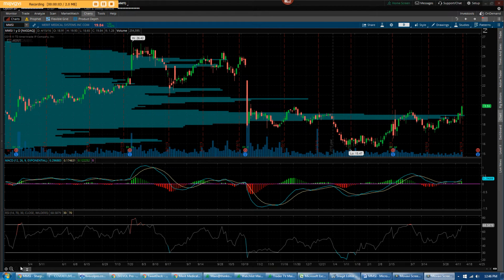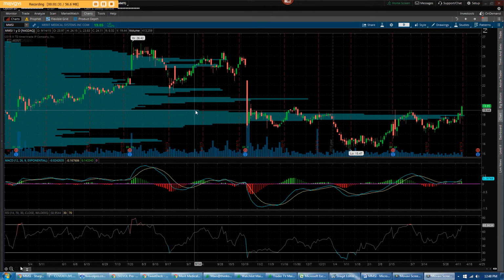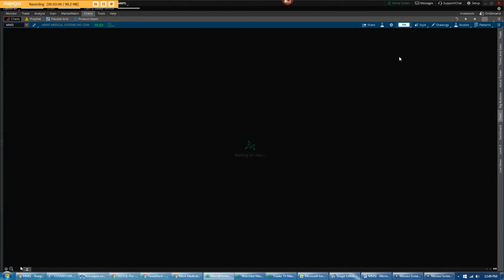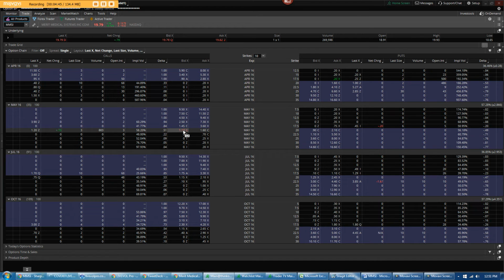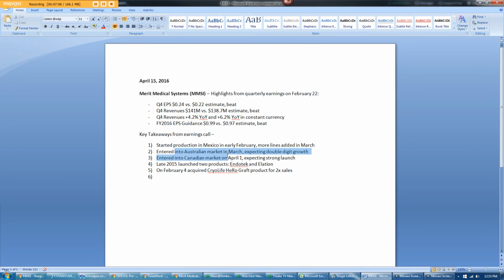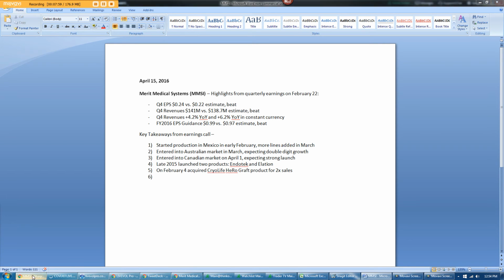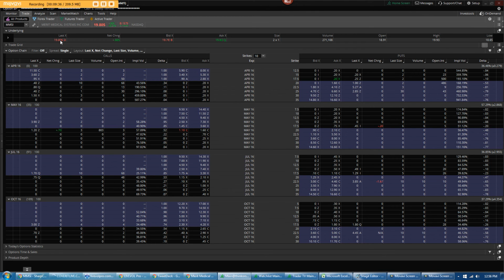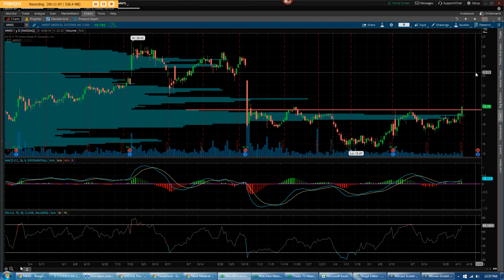Merit Medical Systems